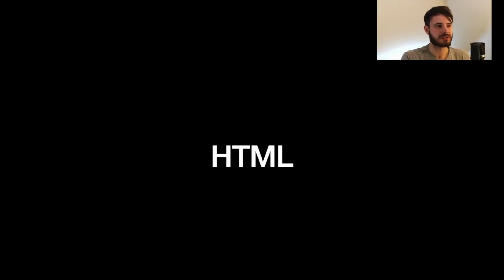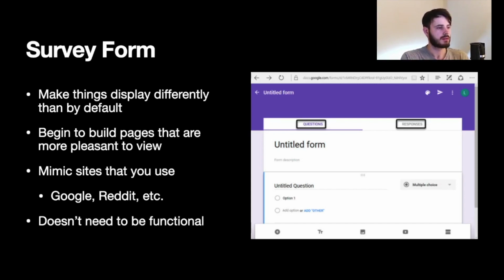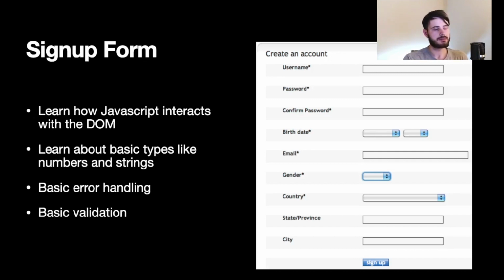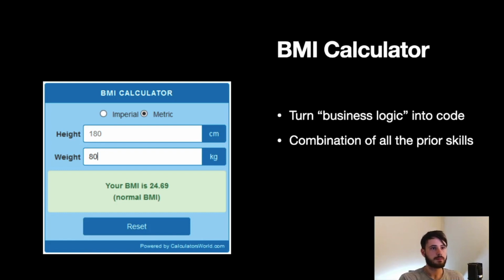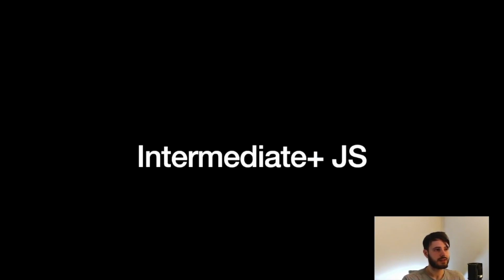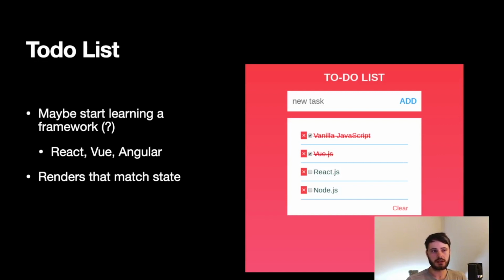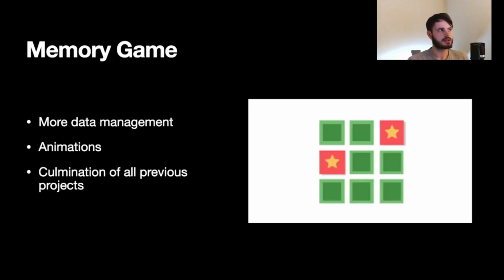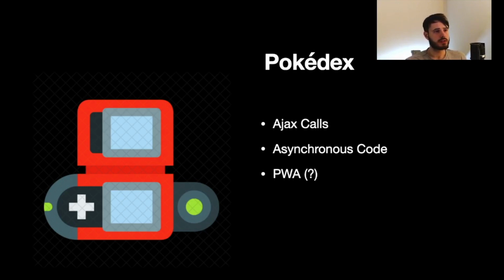Top 10 Projects to Learn the Frontend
Hey again. In this episode, I cover my top recommendations for learning the client-side. I start with some basic projects that will help you get the hang of HTML and CSS. After that, I cover a number of Javascript projects to take you from beginner to intermediate and junior dev ready.

Let me know what kind of projects helped you learn!